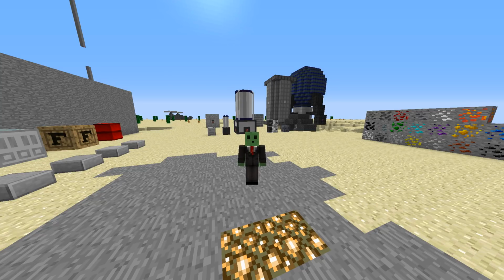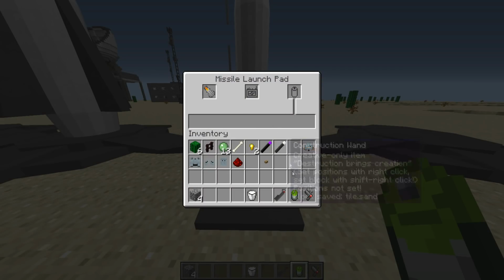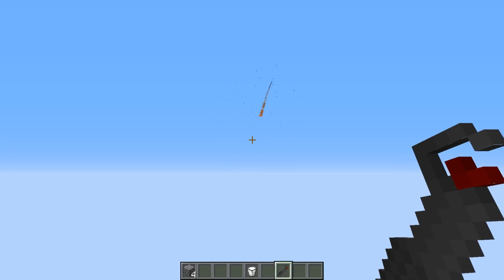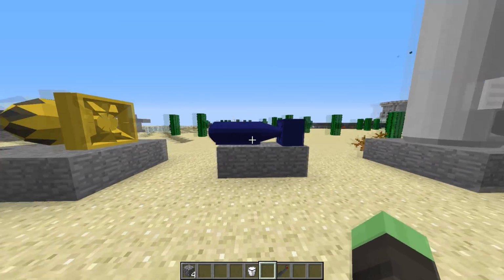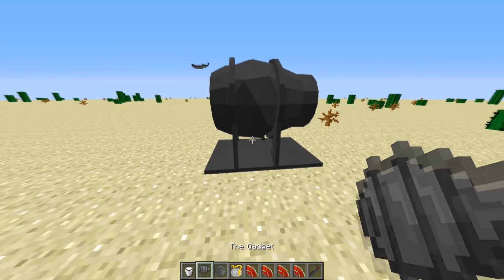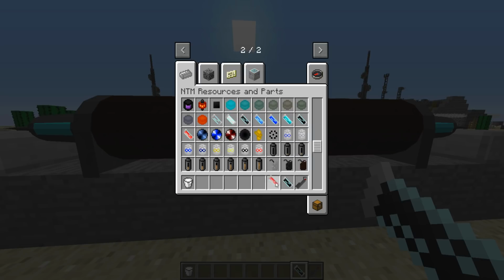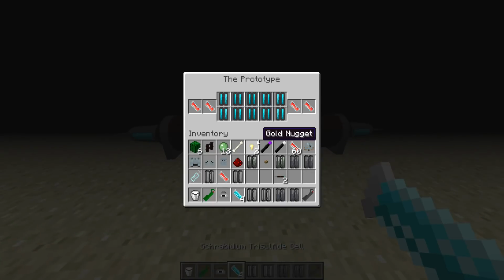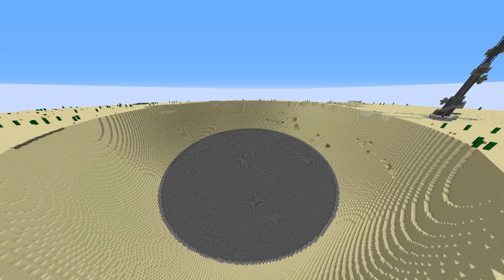Minecraft HBM's Nuclear Tech Mod/USE NUCLEAR ARMS TO CREATE DESTRUCTION!! Minecraft part 3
The survival server had to be killed off for now due to certain circumstances. I already have a new host but before the survival server is restored I will put together a new mark 4 version of the Tyrants and Plebeians mod pack.

Mark 4 will feature more new models, many of which are from the Warfare 44 and Global Firestorm content packs as well as new mechanics like anti tank guided missiles for the BMP family and guided "bombs" for attack and multirole aircraft.

What is Minecraft? Minecraft is an online virtual playground and workshop, where kids of all ages can safely interact, create, have fun, and learn. It’s unique in that practically everything on Minecraft is designed and constructed by members of the community. Minecraft is designed for 8 to 18 year old, but it is open to people of all ages. They can then explore Minecraft — interacting with others by chatting, playing games, or collaborating on creative projects.